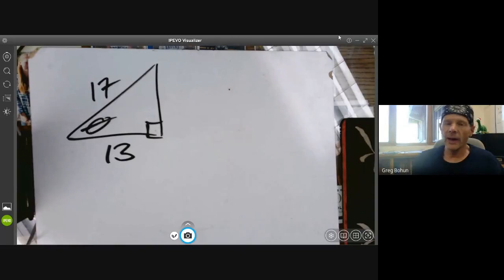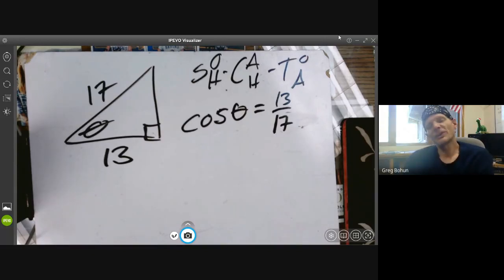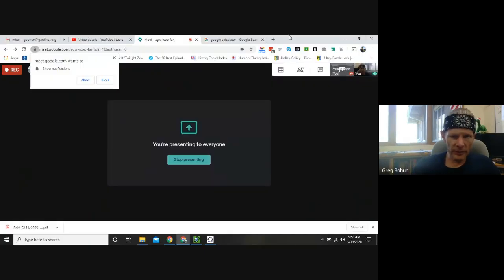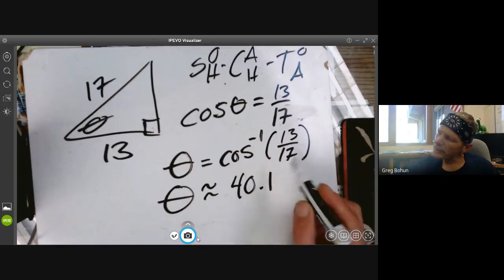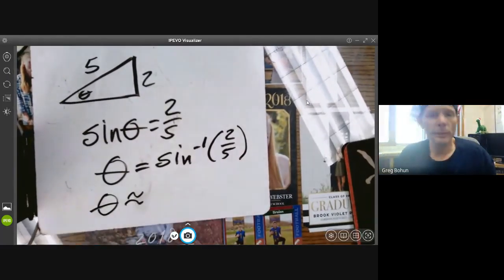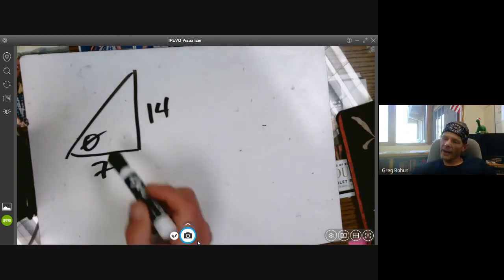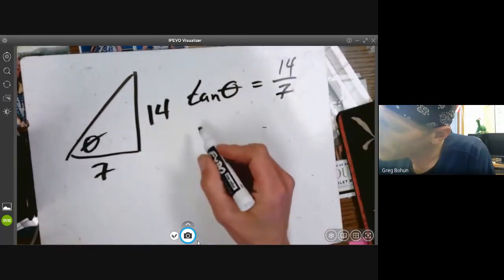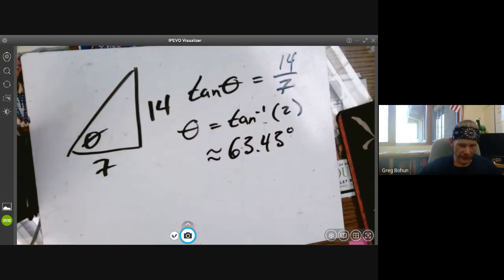Geom A12 Finding Missing Angles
Using Right Triangle Trigonometry to Find Missing Angles of Right Triangles.